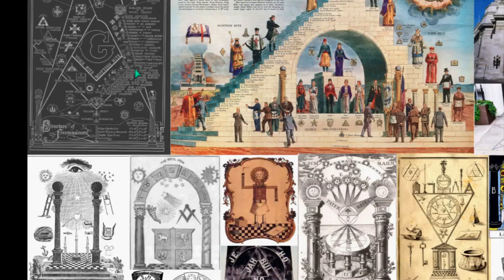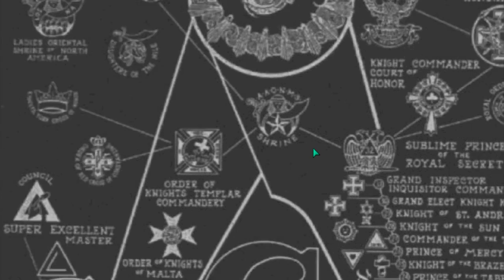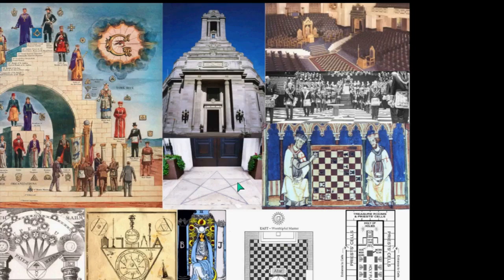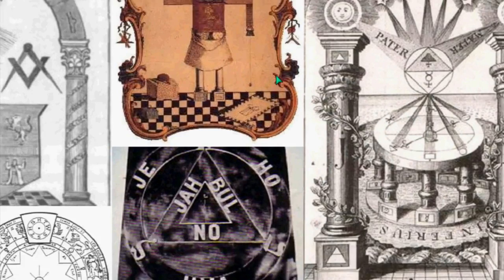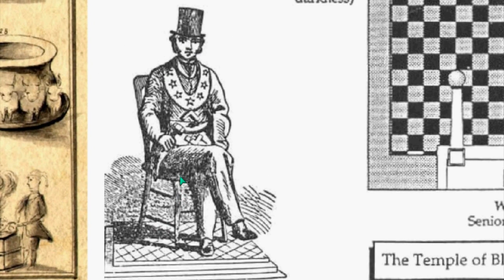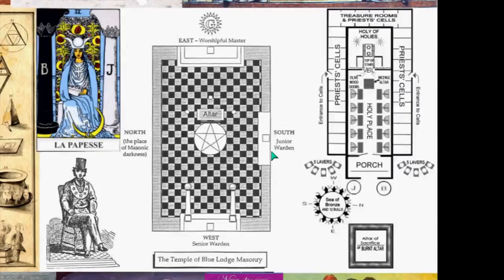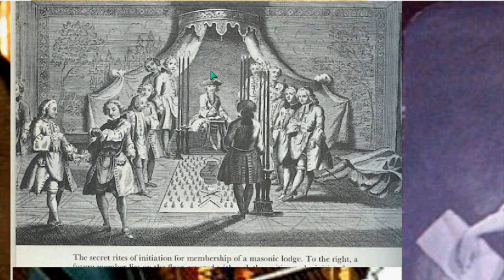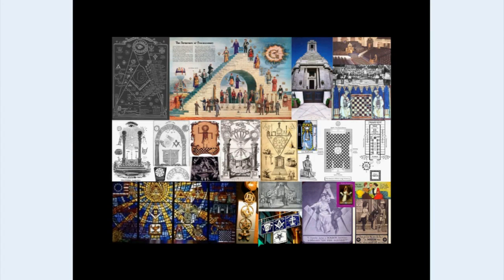Introduction To Freemasonry Part 1